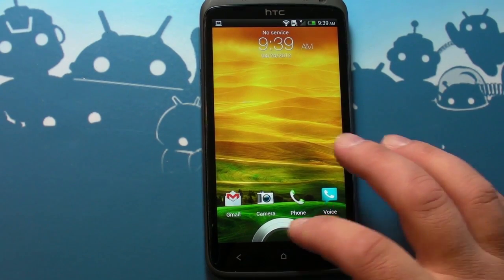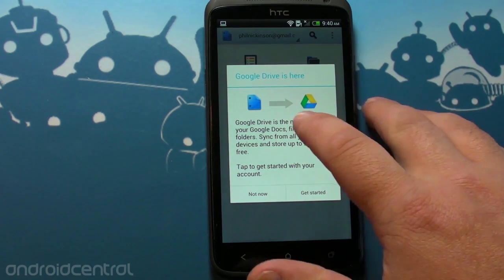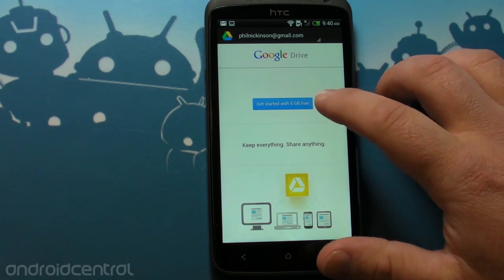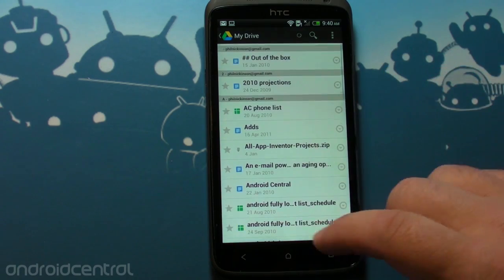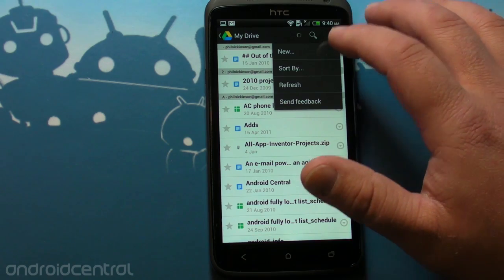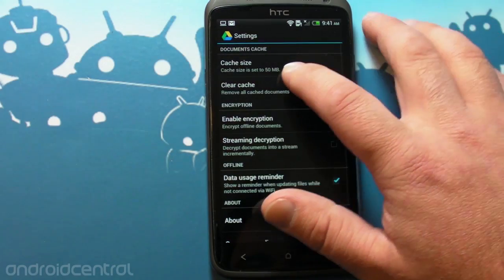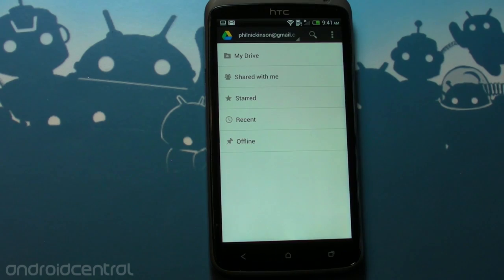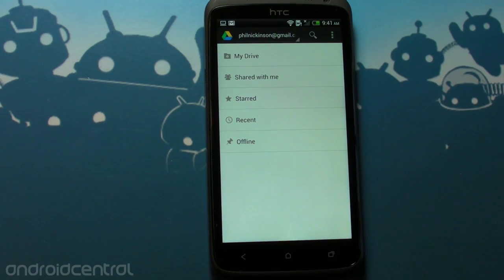Google Docs is now Google Drive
Phil takes a quick look at Google Drive on Android.